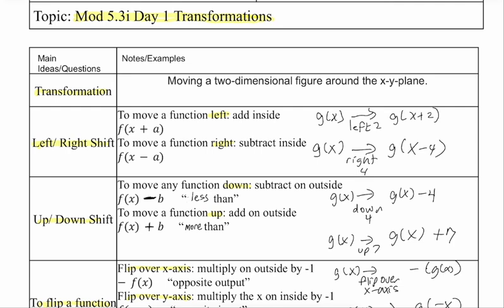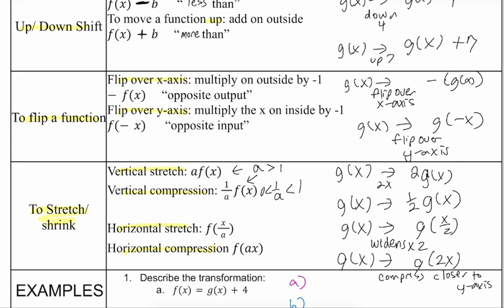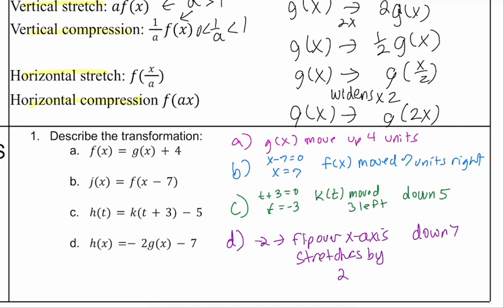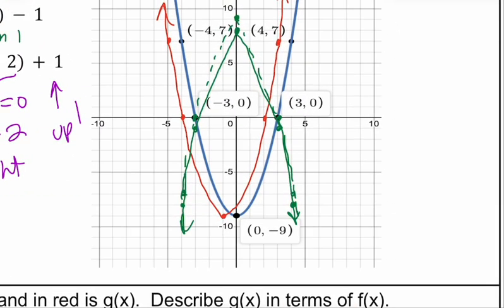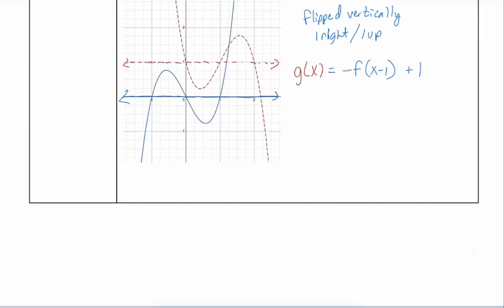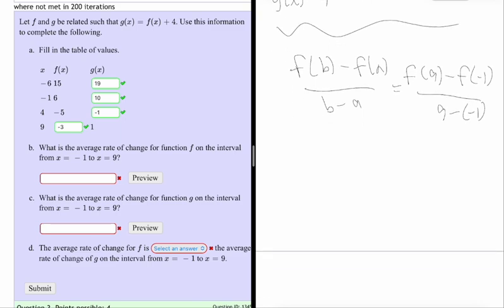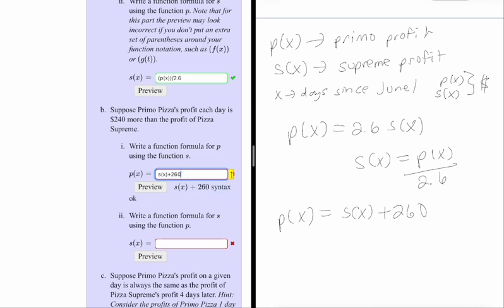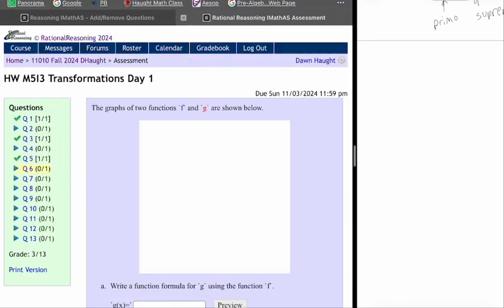5.3i Transformations day 1 (Precalcus)